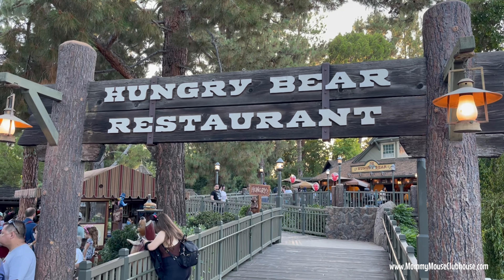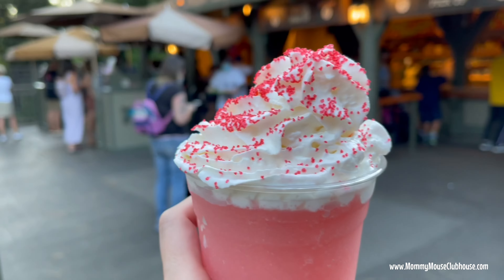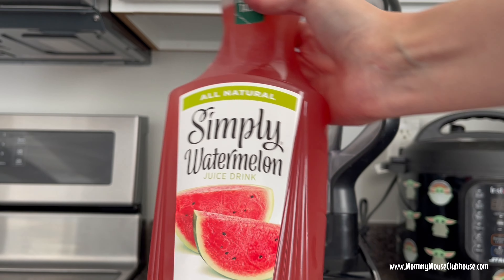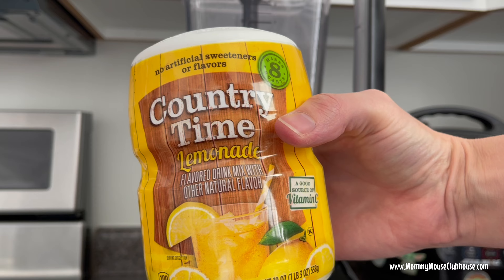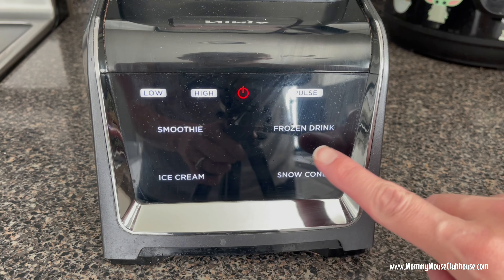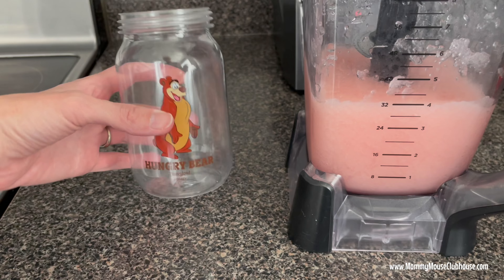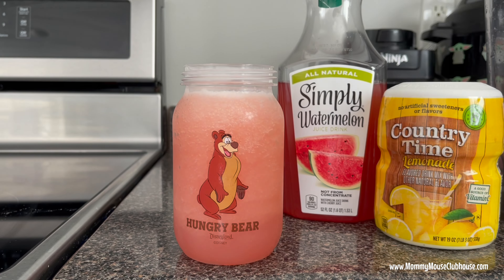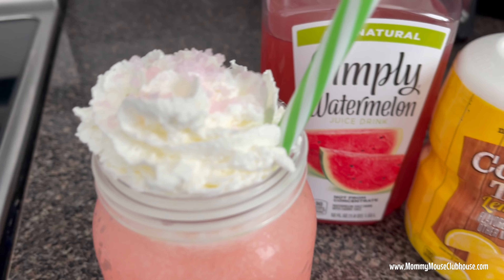Disneyland's Watermelon Lemonade Freeze Recipe from Hungry Bear Restaurant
Disneyland’s Watermelon Lemonade Freeze Recipe is the perfect summer treat for anyone who loves Disneyland. It is refreshing, delicious, and the perfect drink for adults and kids alike when visiting Disneyland!

A lot of the fun of visiting Disneyland, is experiencing the food! You can enjoy so many different treats themed after where you are in the park. From Mickey Beignets in New Orlean’s Square to an old-fashioned corn dog on Main Street, there truly is something for every taste bud.

Ingredients:
2 Cups Watermelon Juice
2 Tablespoons Lemonade Drink Mix Powder
3-4 Cups Ice Cubes
Whipped Cream, optional
Sprinkles, optional

Directions:
[1] Pour 2 cups of watermelon juice into a blender.
[2] Add two tablespoons of lemonade powder to the blender as well.
[3] Measure 3-4 cups of ice cubes and add them to the blender.
[4] Pulse the mixture in the blender (or use a frozen drink button if you have one) until all of the ice has been blended and there are no large pieces.
[5] Top with whipped cream and sprinkles if desired. Enjoy your DIY Watermelon Lemonade Freeze!